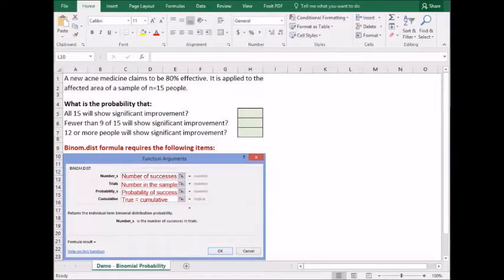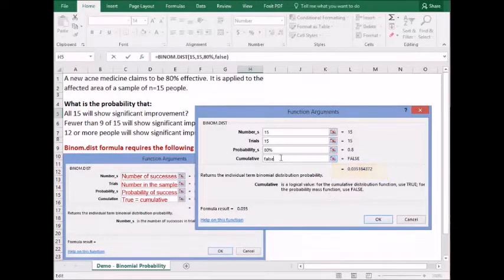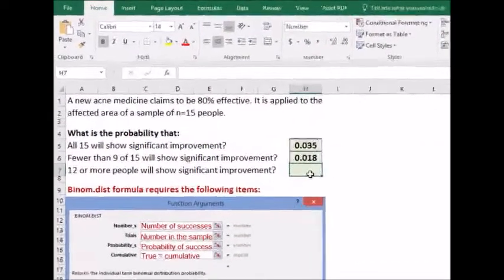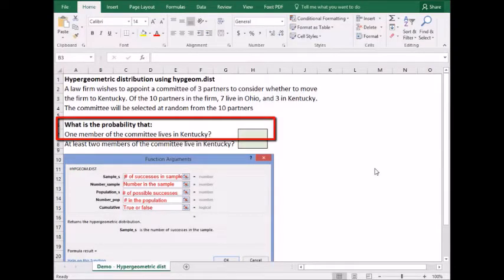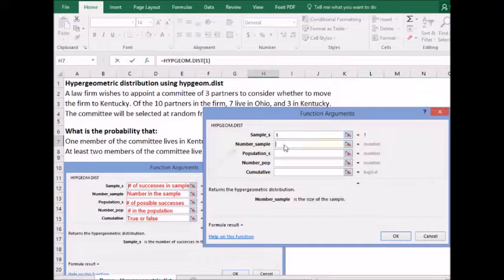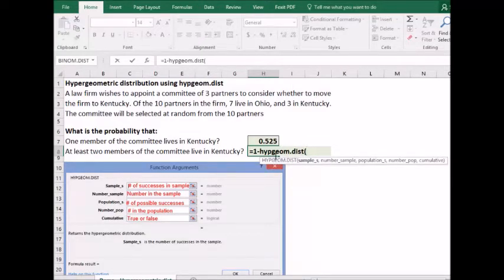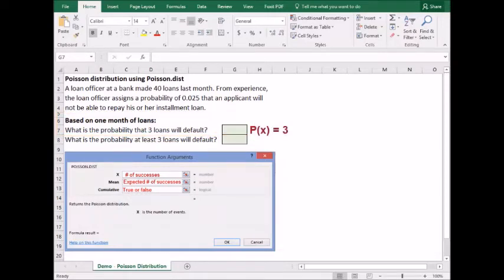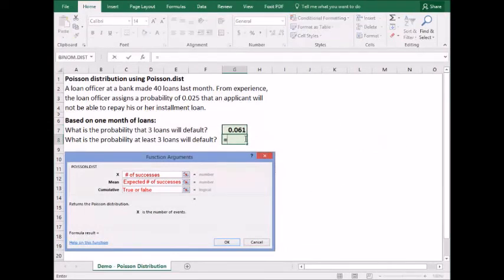Chapter 6 Excel Videos